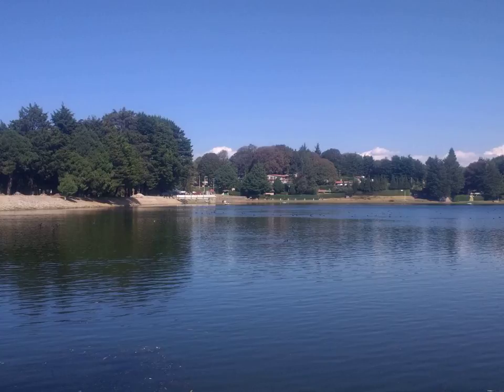Black Velvet beer cocktail - Wikipedia Article Audio